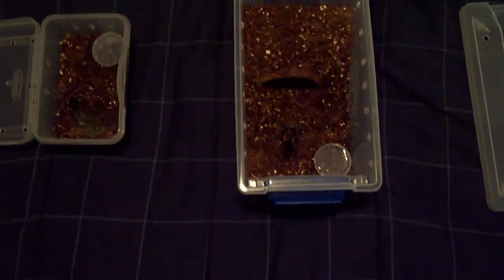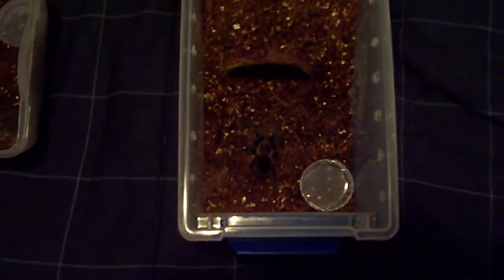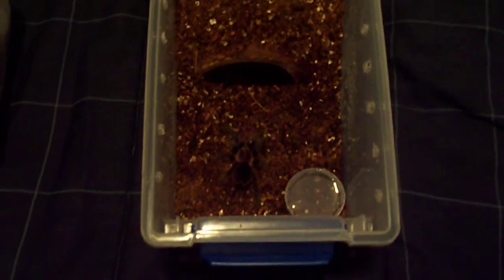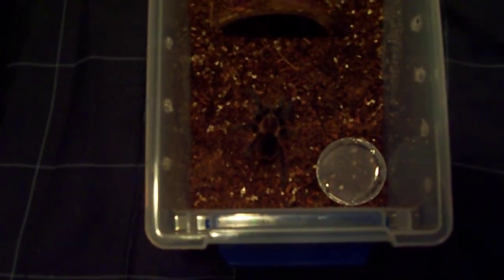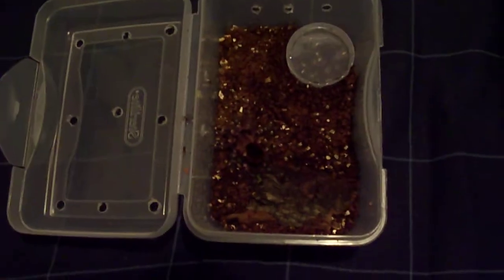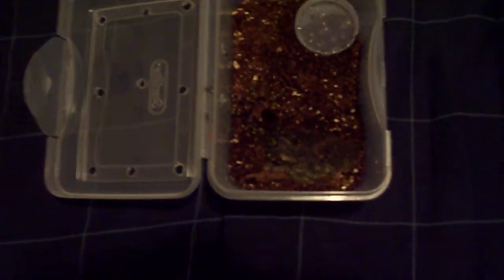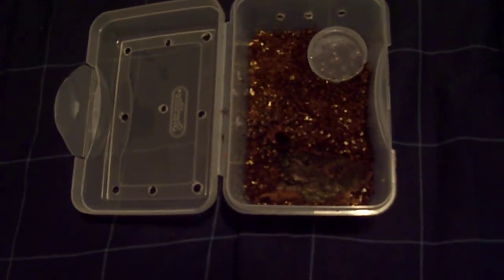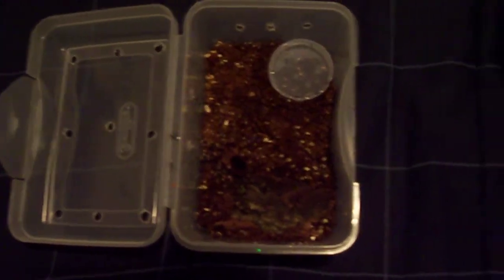Two tarantula enclosure updates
I thought it was time to move these two tarantulas into bigger enclosures since they both molted a few weeks ago well let me know what you think please rate and comment thanks everybody.